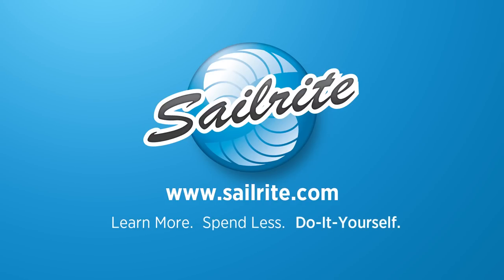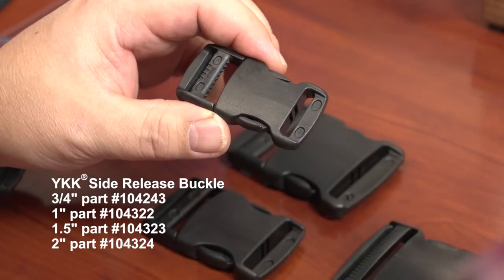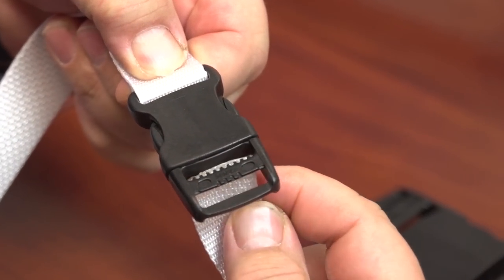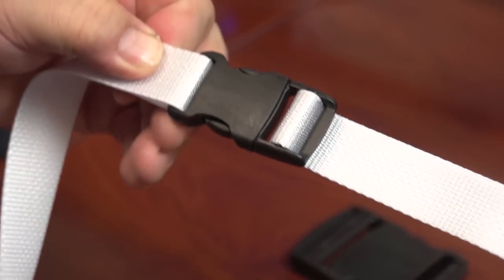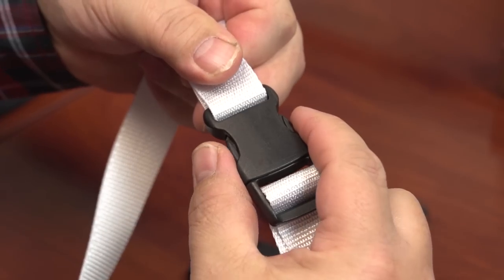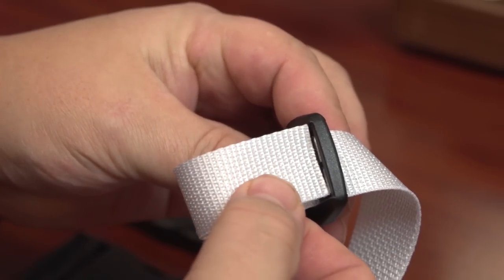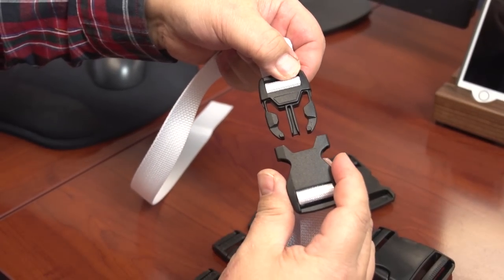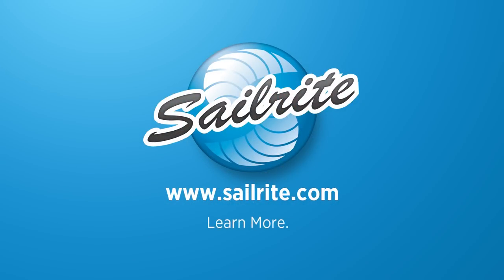YKK® Side Release Buckle - Heavy Duty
YKK® Side Release Buckles are extra strong buckles for applications that require strength and durability. These heavy-duty buckles are made from Polyacetal (POM), a strong plastic that bridges the gap between metals and ordinary plastics in stiffness, hardness, dimension, stability, and toughness. YKK Side Release Heavy Duty Buckles are resistant to solvents, fuel and abrasion and shows lower wear and friction than other buckles. Side release structure prevents accidental opening, while remaining easy to open with one hand. Use YKK Heavy Duty Side Release Buckles on life jackets, webbing belts, duffle bag straps, and boat covers.

YKK is a registered trademark of YKK CORPORATION in Japan and other countries/regions.